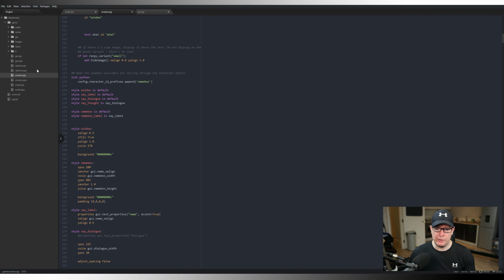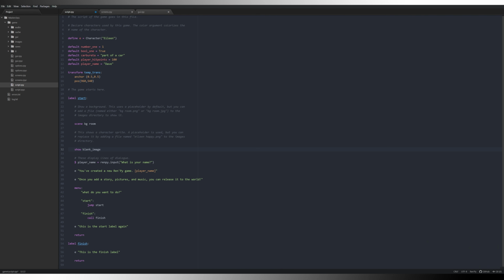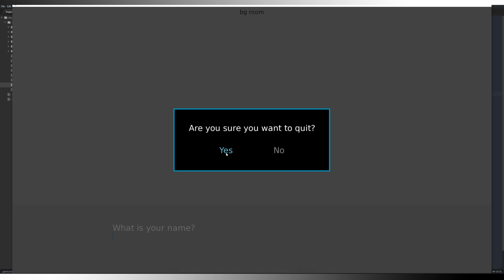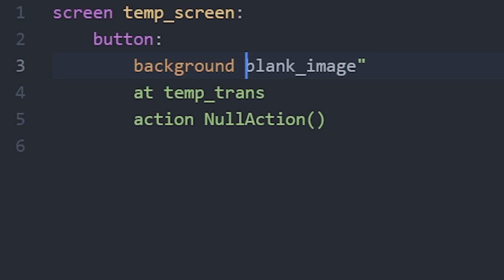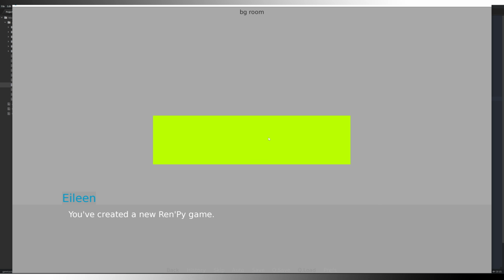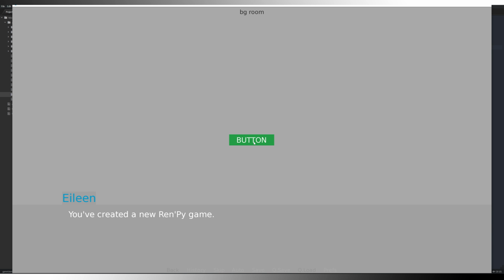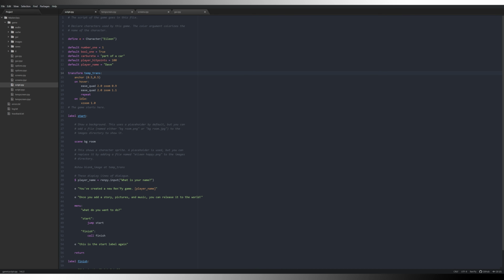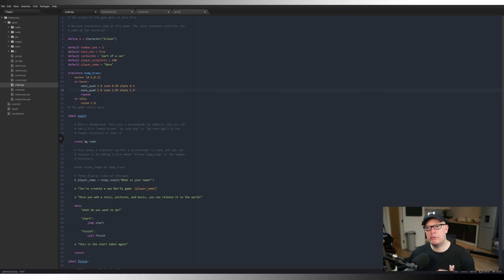[Ren'Py] The ultimate Ren'Py Masterclass - Beginner to Advanced - # 1 part 3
Animation and Transform language simplified